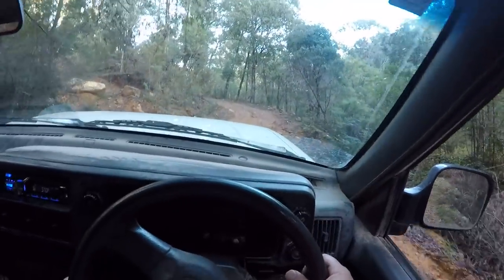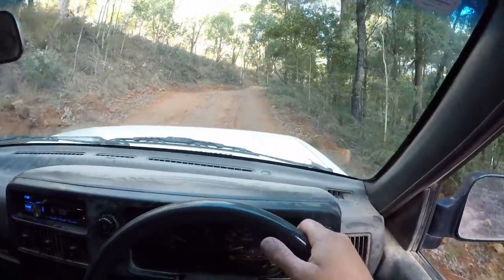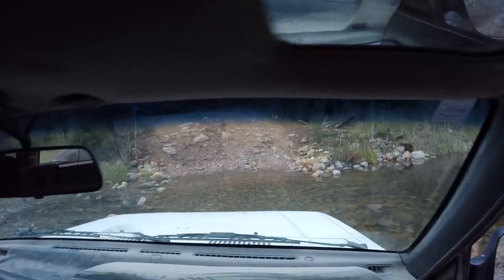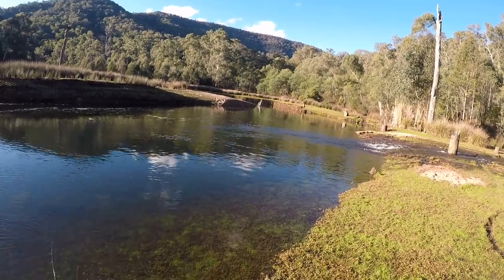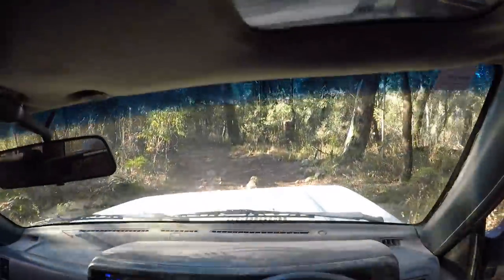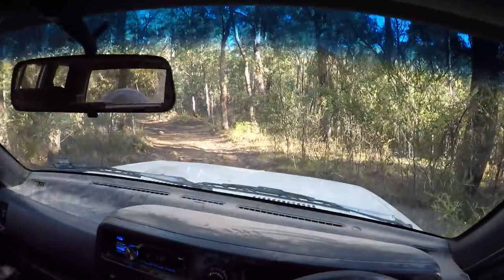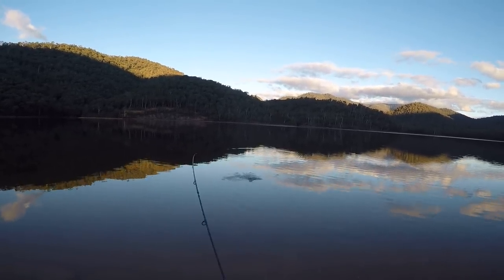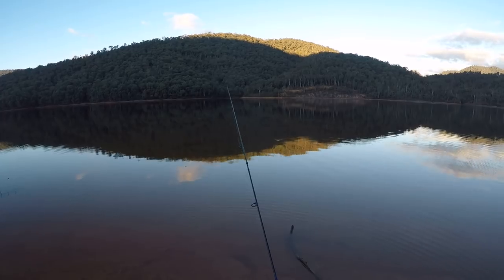Trout fishing and four wheel driving tips at Lake William Hovell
Trout fishing at Lake William Hovell is quite popular during the winter months. It is not popular with trophy trout hunters or the really serious trout fisherman, but it is popular with kids, families and casual anglers.
The serious trout fishing tragics are most likely going to head to Lake Dartmouth where there's an abundance of trout that are, on average larger than the trout found in Lake William Hovell, or Khancoban Pondage where they have a chance at catching that once in a lifetime trophy trout.
I also do a fair bit of four wheel driving in this video and have included several four wheel driving tips to help people that are just entering the world of four wheel driving.
My four wheel drive is an older car. Honestly, I would not like to own a modern four wheel drive as I know that I would kill it on some of my more extreme trout fishing adventures which often involve steep hills, large rocks and muddy puddles.
Speaking of trout fishing adventures, this video is not flooded with trout fishing. In fact, it is flooded with adventure, so sit back and enjoy the ride.